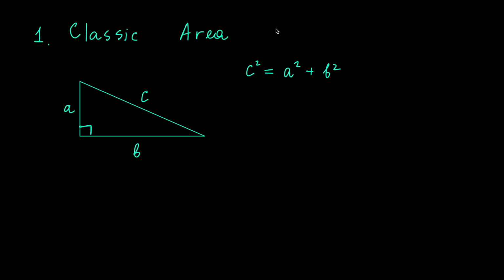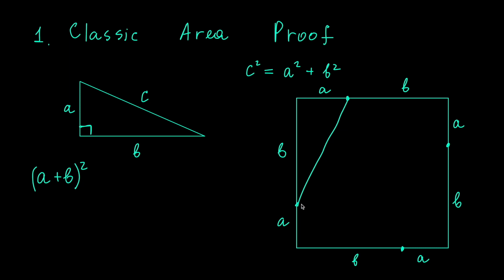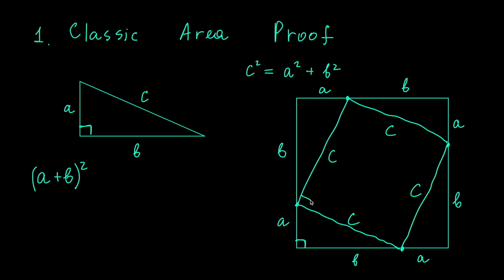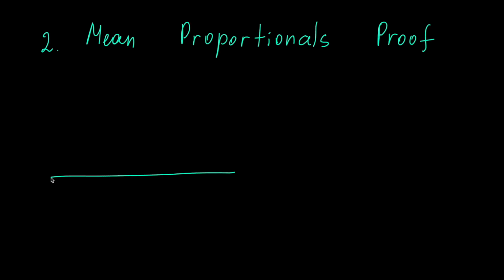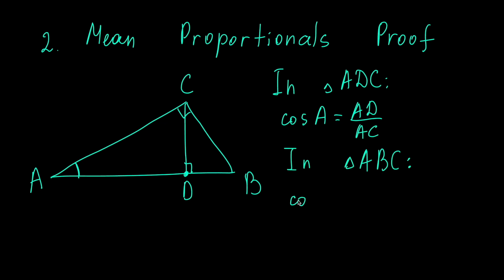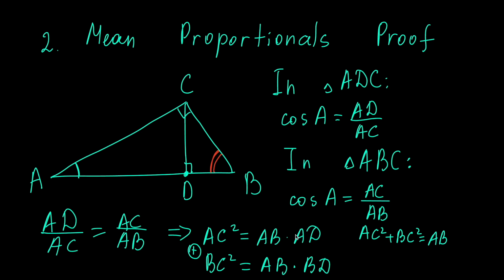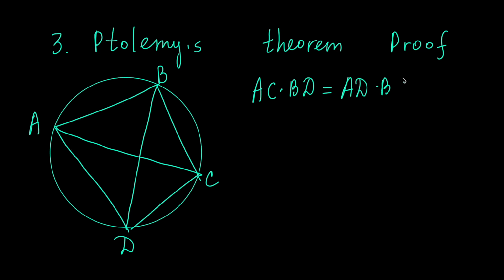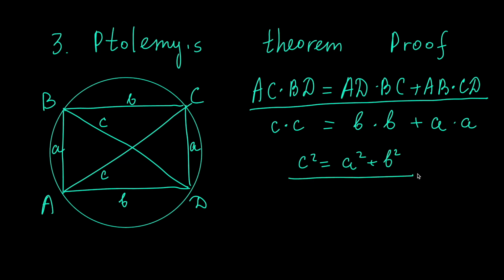3 ways to prove pythagorean (pythagoras) theorem | similar triangles, area, Ptolemy's